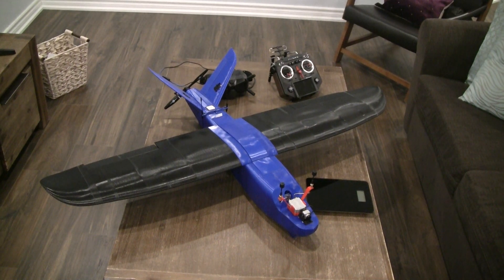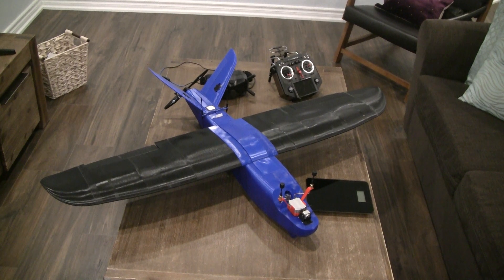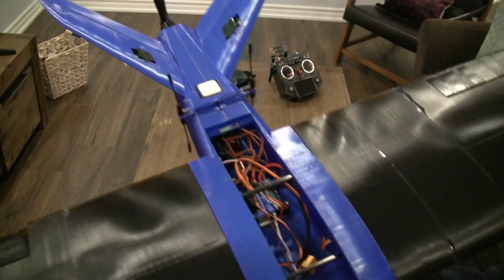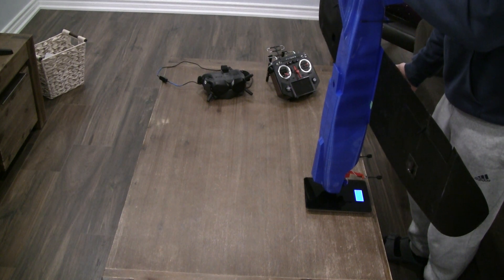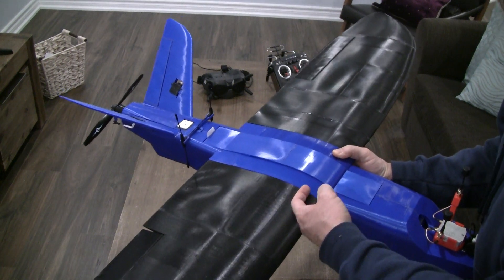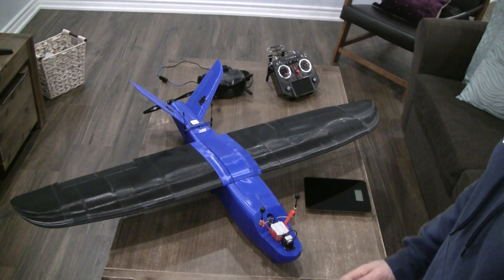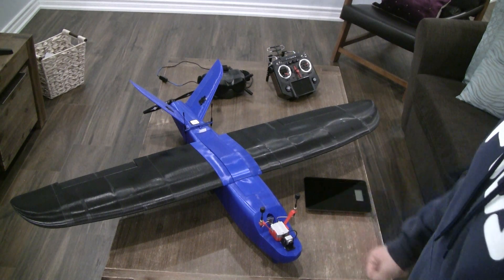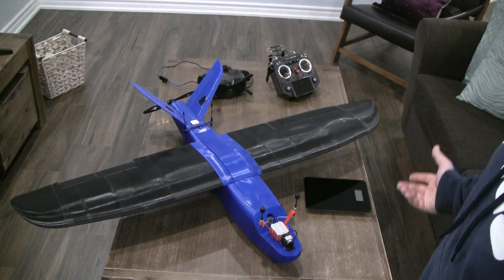3D Printed X-UAV Mini-Talon - Part 5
This is the fifth video showing the fully printed and assembled airplane. Appreciate your comments and feedback in the comments section. I hit one issue I need to resolve before I maiden the airplane. Issue is around plane being extremely tail heavy at a CG of 55mm. If anyone has a solution without the need to add a lot of weight in the front, appreciate posting the solution in the comments section.

Files are available for free for anyone to download and print this beautiful ariplane. Fusion360 file Links are below